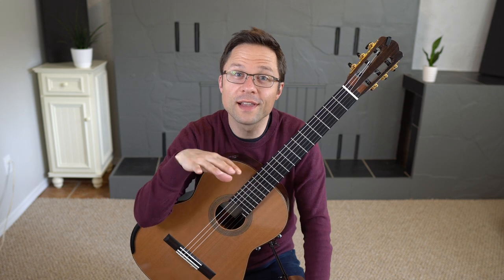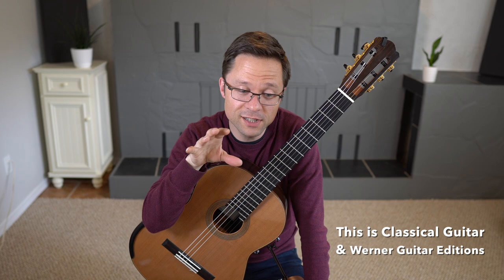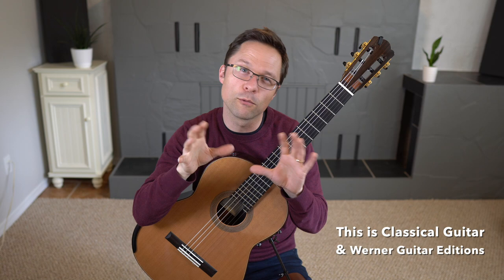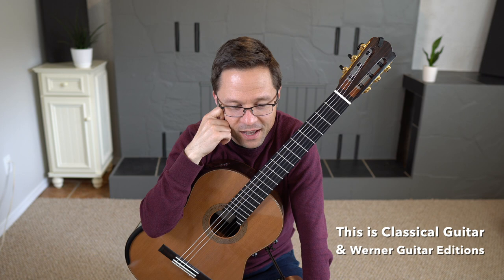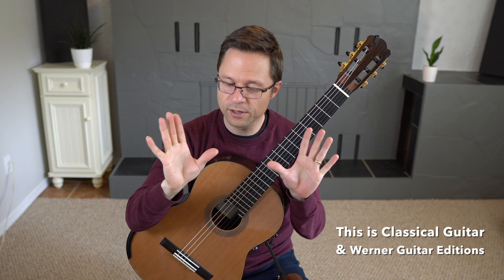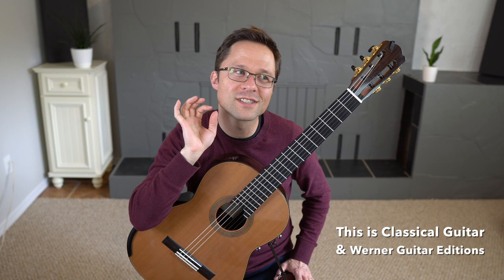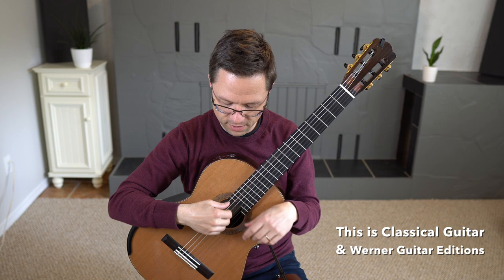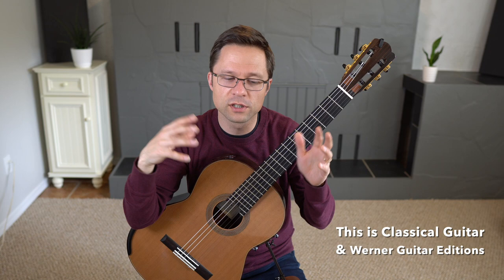Q&A Lesson: Nails, Tone, & Sound on Classical Guitar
Q&A Lesson: Nails, Tone, & Sound on Classical Guitar. Most of the questions are related to nails and tone except for one on string noise. Thanks to Stanley, Barbara, Karen, Ben, and Hayes.

★ Special Thanks to these amazing Patreon Producers: Kamel Abouda, Mark Bellesiles, Mark Cohen, Daniel O’Connor, Ford Doherty, Richard Finley, Neil Fox, Don Francis, Marc Garnick, Philippe Gonzalez, Richard Groomer, Scott Hanson, Anthony McQuillan, Madeleine Mead, Claire Mangano, Art Peterson, and William Reiman. You are amazing!

Also these select patrons: Bruno Bertucci, Fengjun Chen, Steve Daniels, Larry Earles, John McGlaughlin, Derrick Mickle, Yves Pasquier, George Rowan, Dorothy Scheel, Donald Turbeville, Bob Zickler.